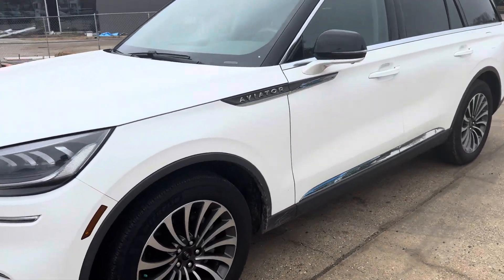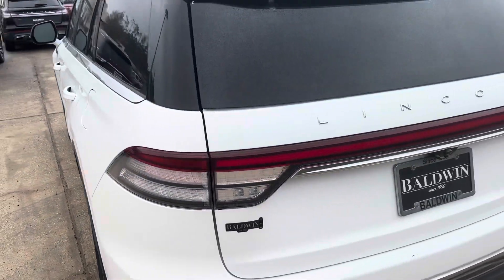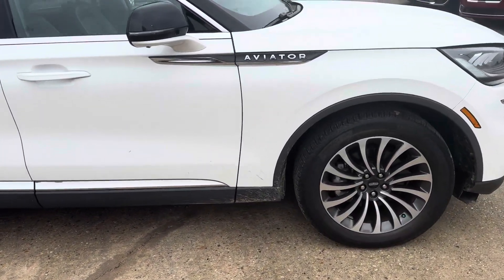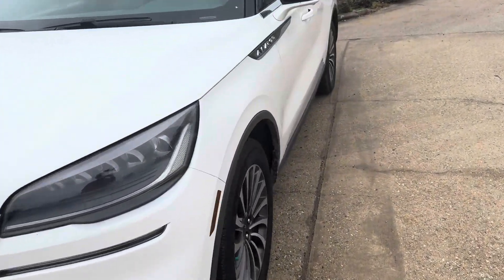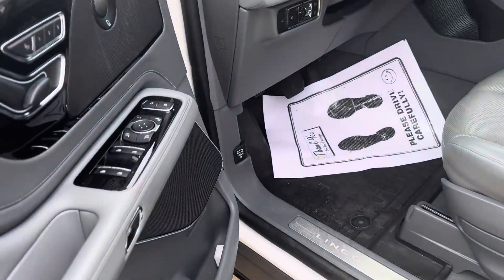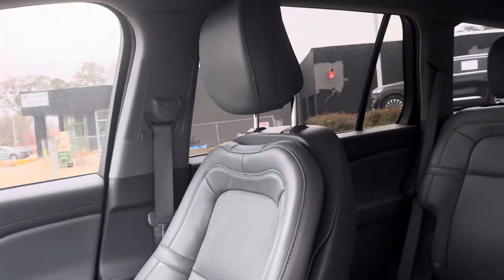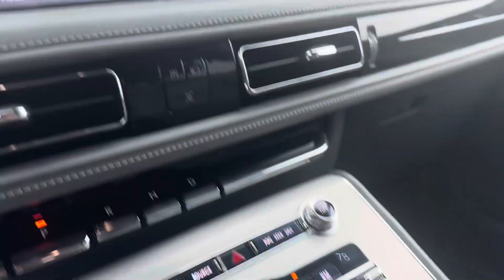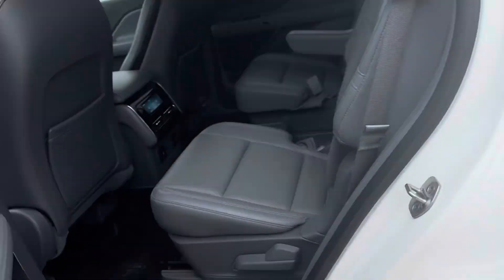2020 Aviator for ms.Linda 12224P